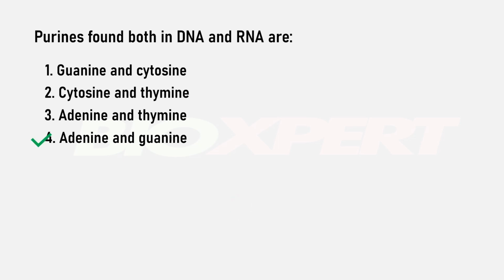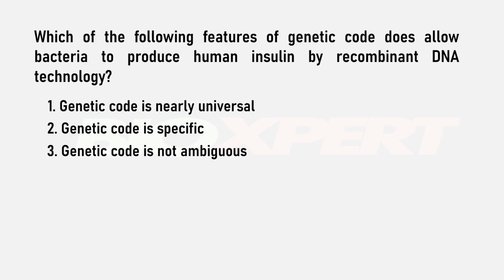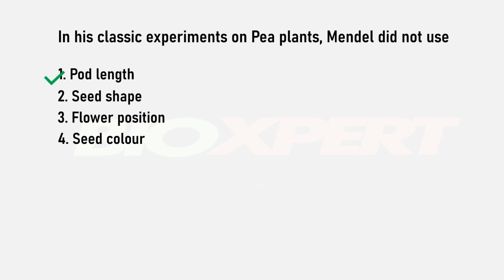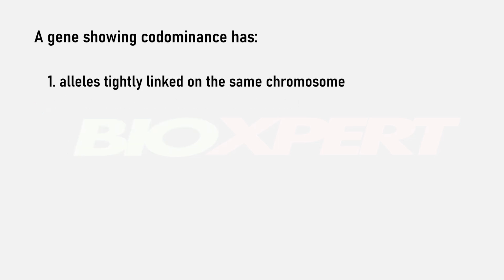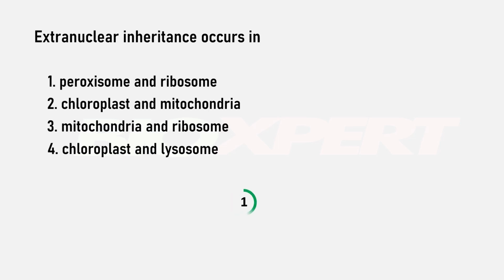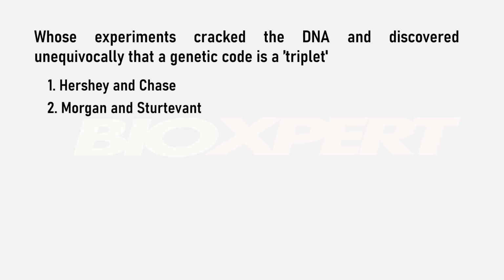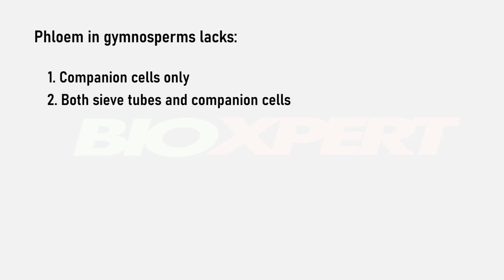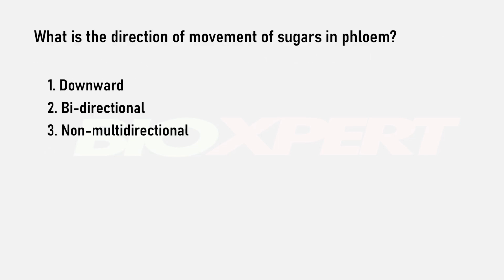NEET Biology: Most Repeated Questions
NEET Biology 2024 MCQs 🔥 | Must-Watch for NEET Aspirants! In this video, we are going to cover NEET MCQ Biology 2024 with the most important and exam-focused questions. If you're preparing for NEET 2024, this video is a game-changer for your revision! 🚀 Stay ahead with these high-yield MCQs, test your knowledge, and boost your score! 💯✨